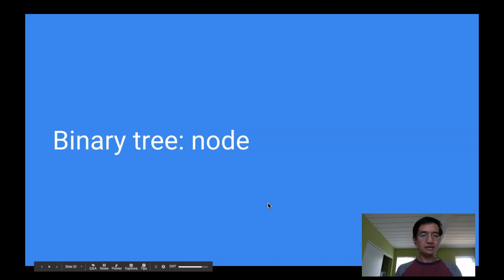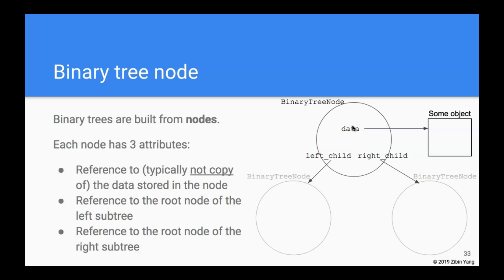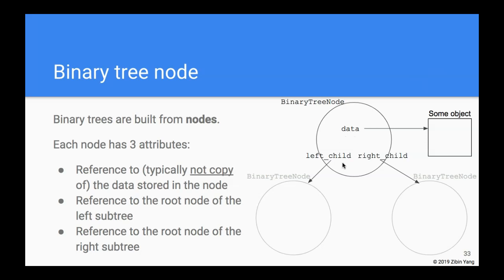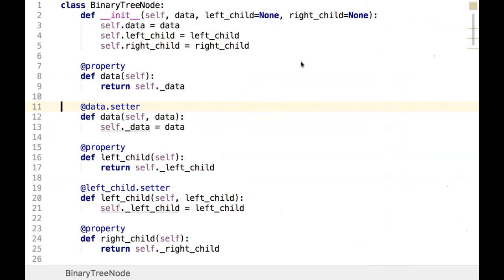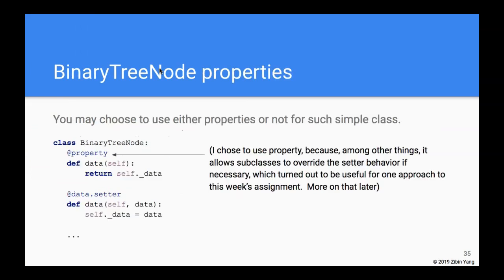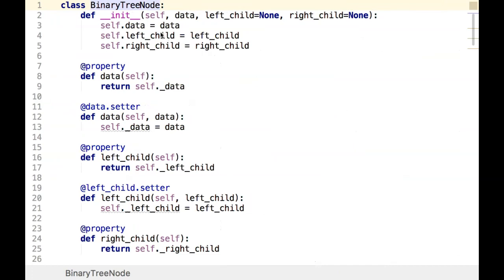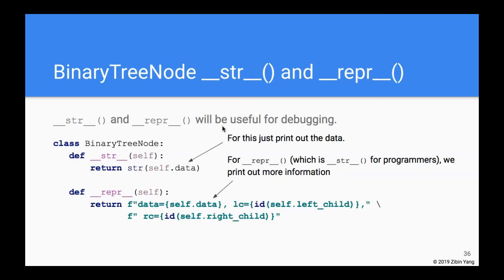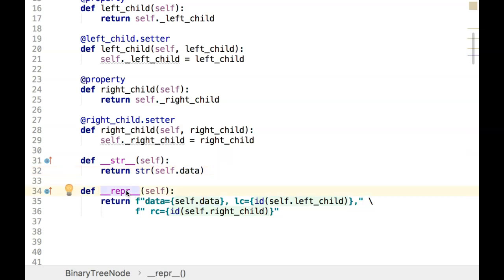CS3C, Week 4, Binary tree node